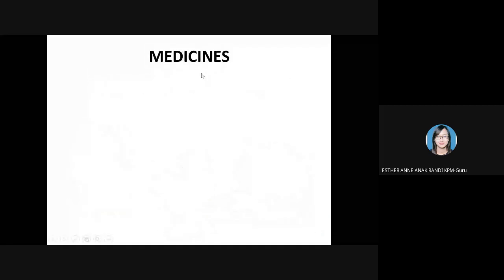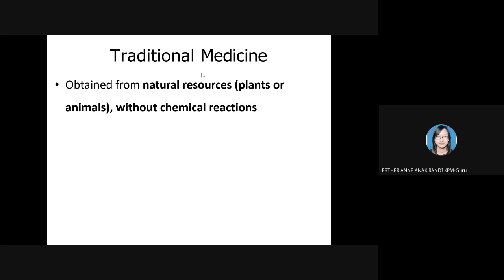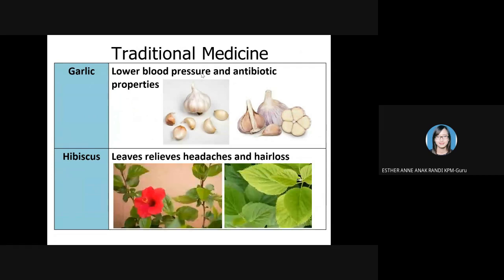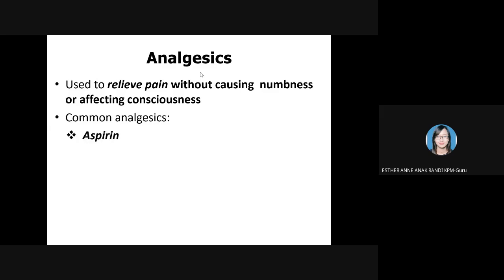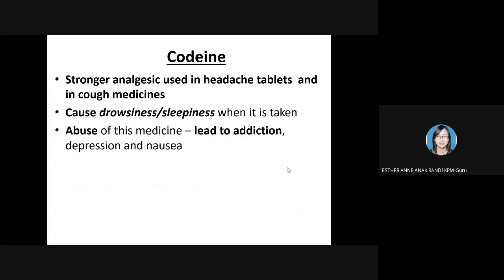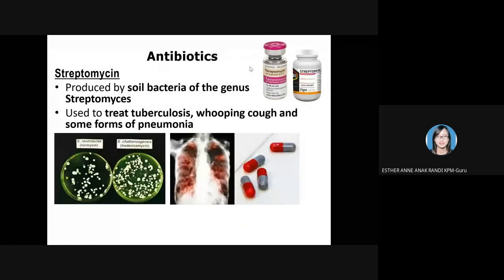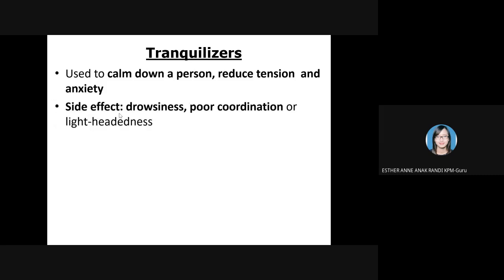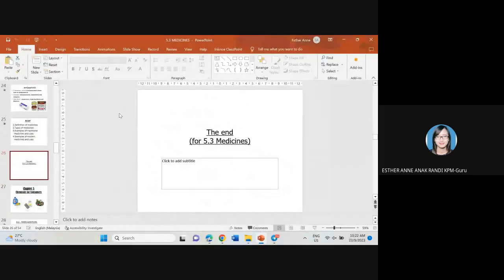CHEMISTRY FORM 5 | CHAPTER 5 CONSUMER AND INDUSTRIAL CHEMISTRY | 5.3 MEDICINES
Google Meet on Chemistry Form 5 Chapter 5 | 5.3 Medicines